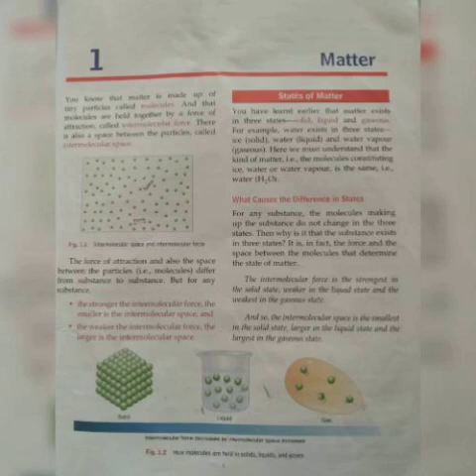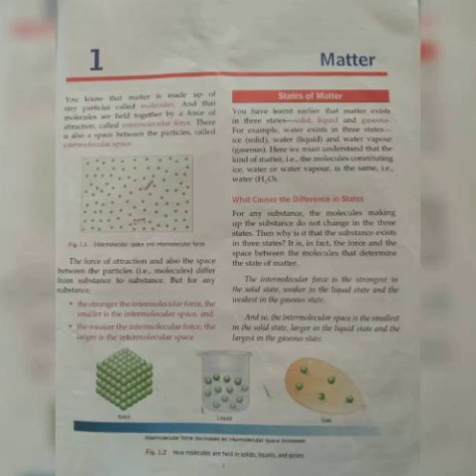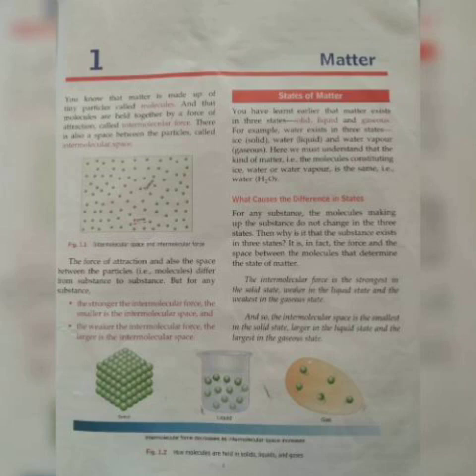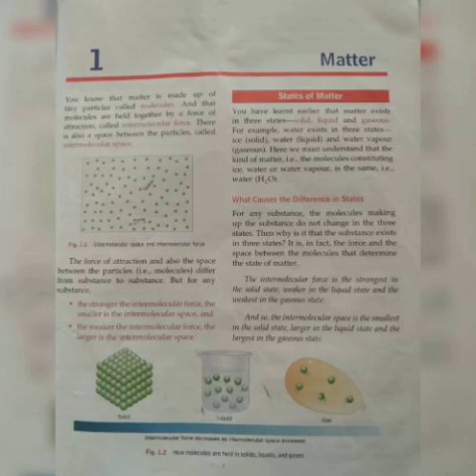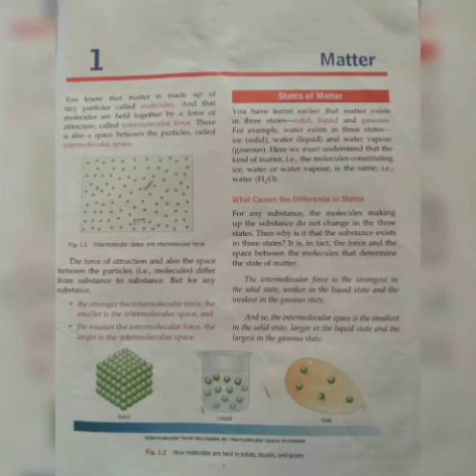Topic Matter (1st part) (Chemistry 8th class)